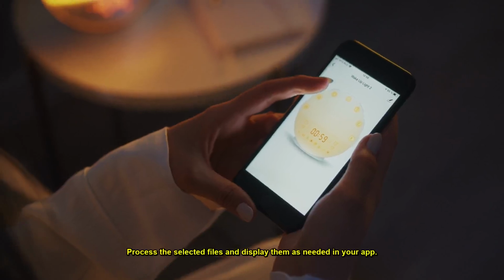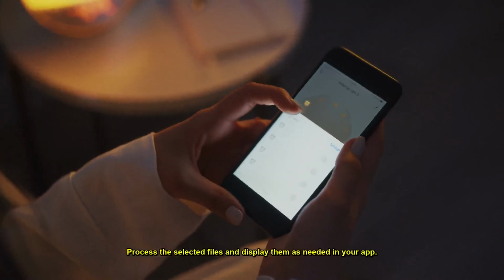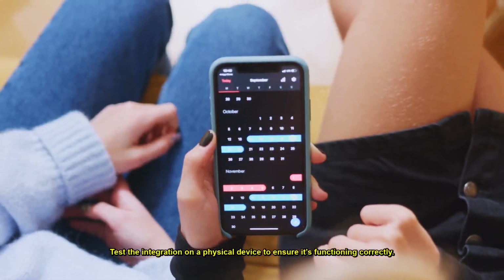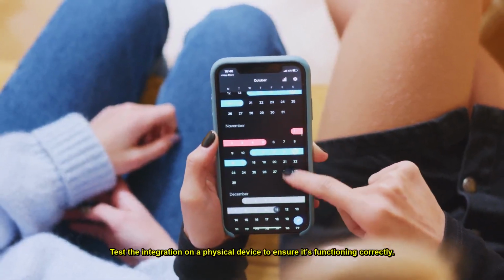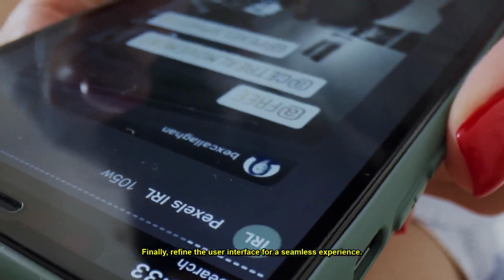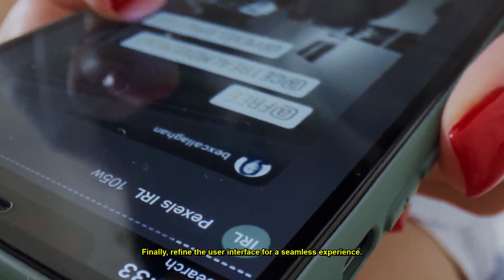How to connect Google Drive file picker to a mobile app - Easy Tutorial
In this easy tutorial, we'll show you how to seamlessly connect the Google Drive file picker to your mobile app! Whether you're a beginner or an experienced developer, our step-by-step guide will help you integrate this powerful tool into your application, enhancing user experience and functionality. Discover tips, best practices, and troubleshooting advice to make your app stand out.